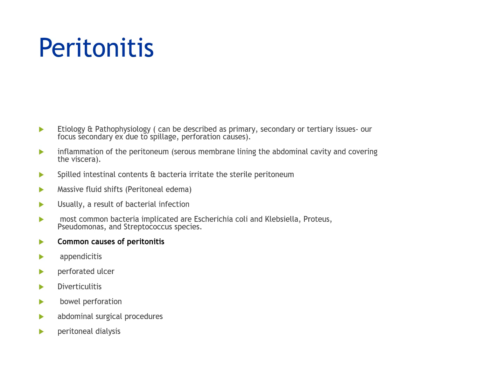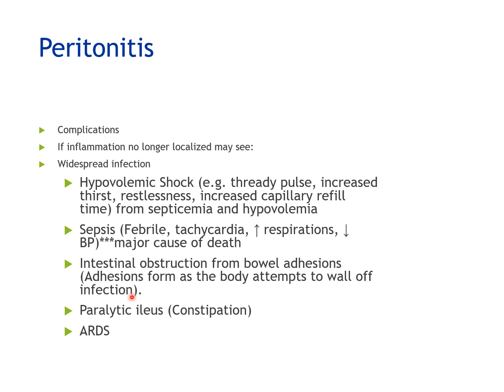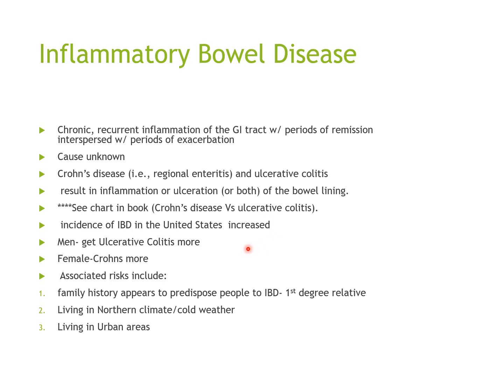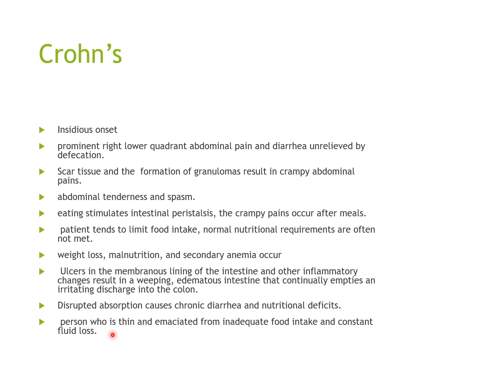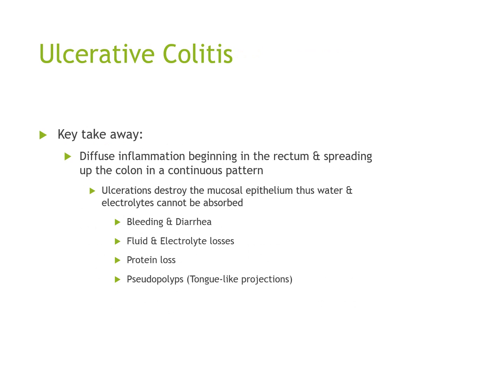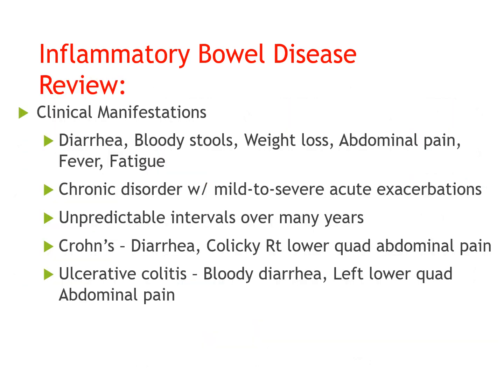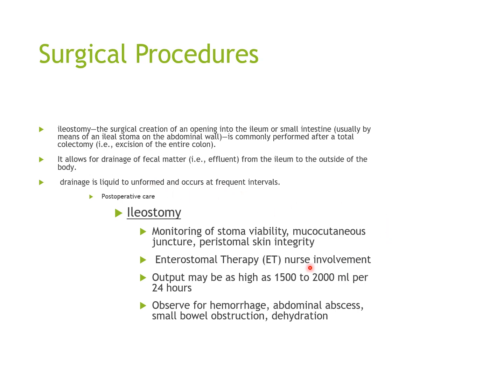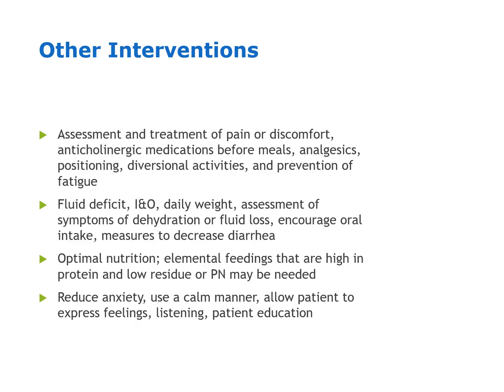audio CM Peritonitis crohns, ulcerative, intestinal diversions Inflammatory Disorders Pp